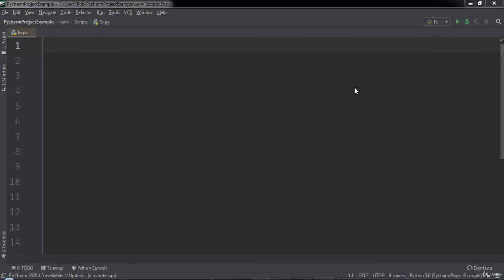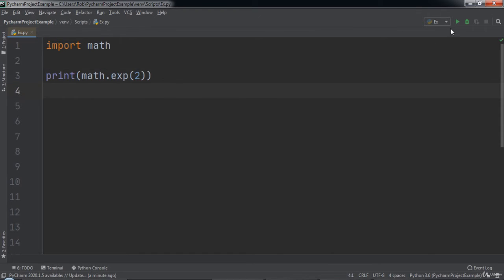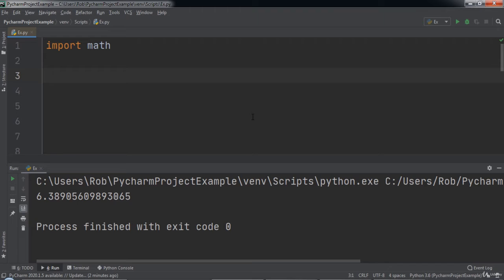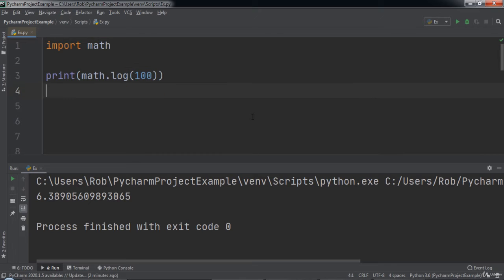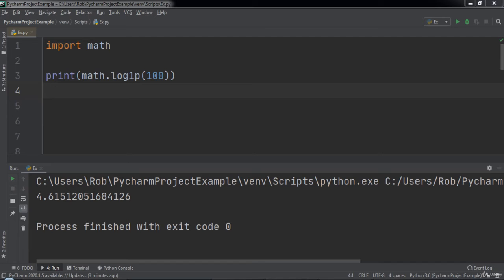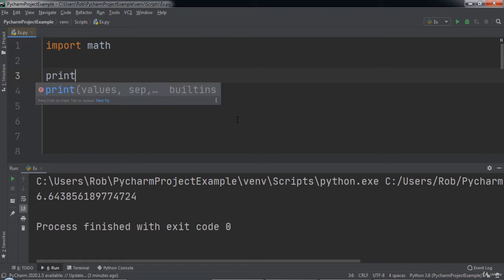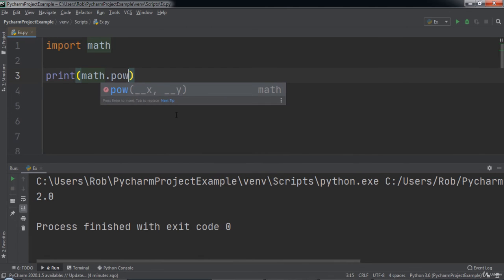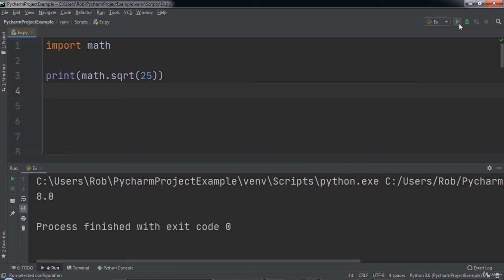5. power and logarithmic function